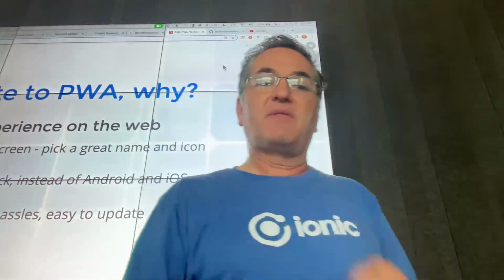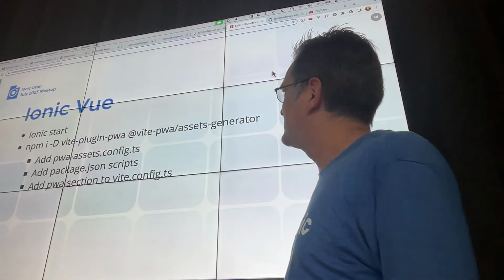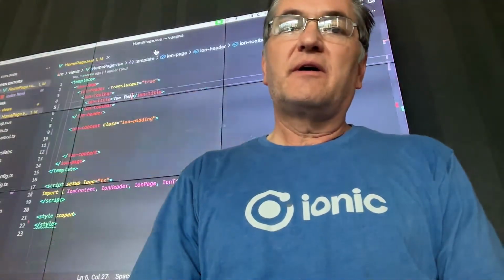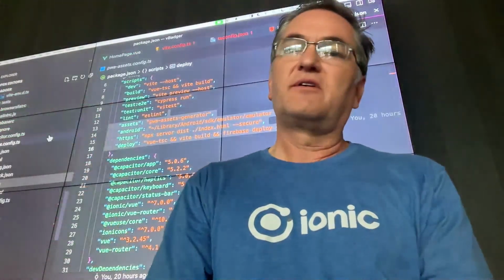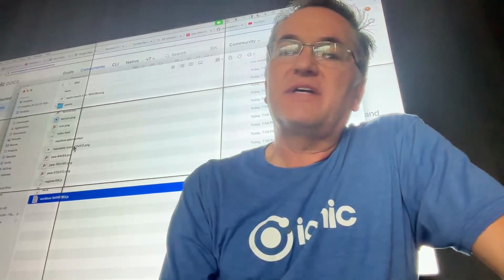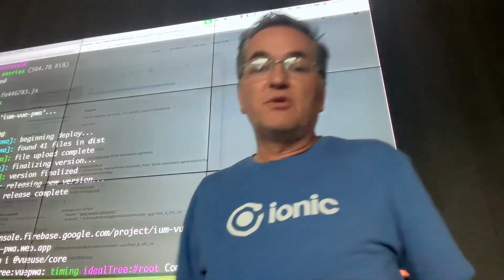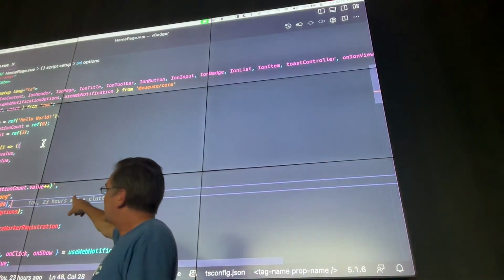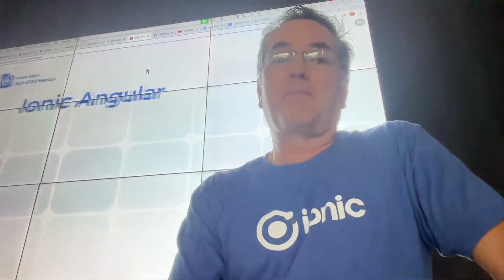Ionic Utah - PWA Notifications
We'll go through the steps of setting up a PWA with Ionic and Vue, then add notifications in a simplified app.